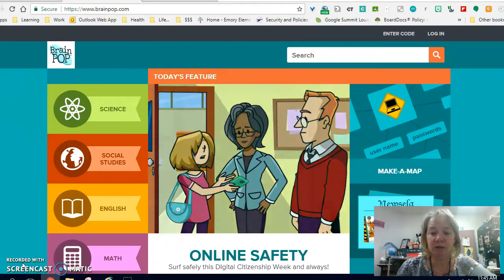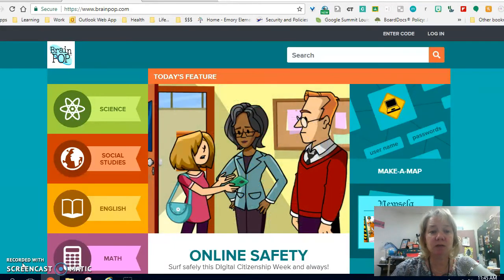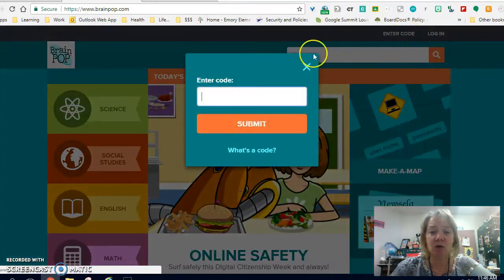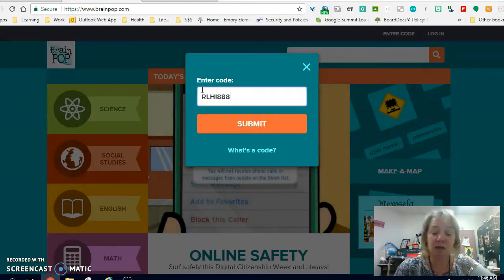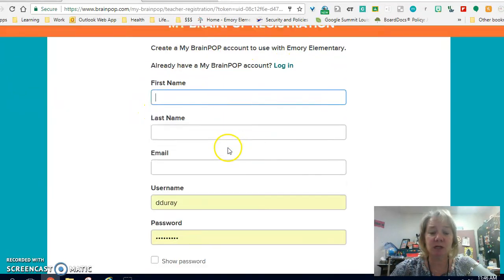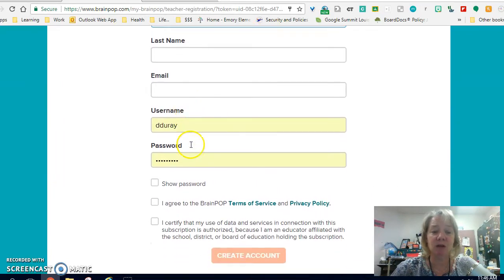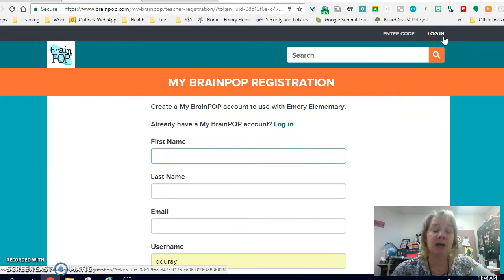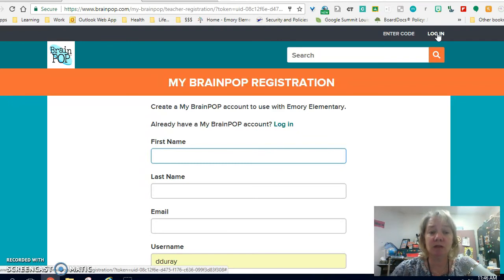BrainPop - create account